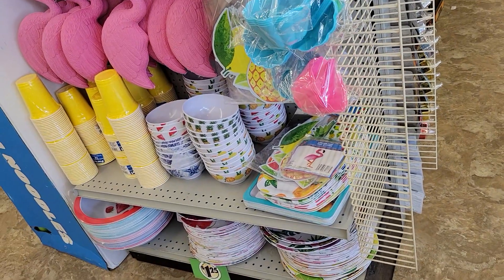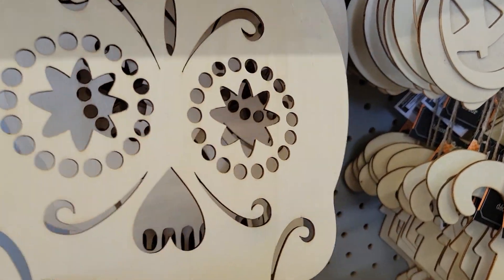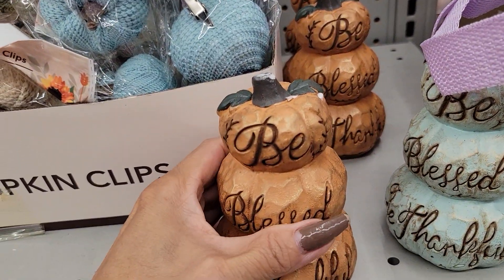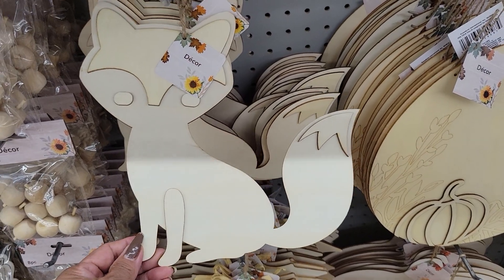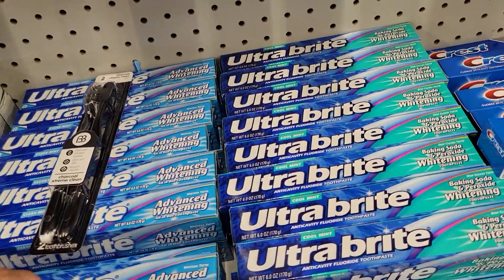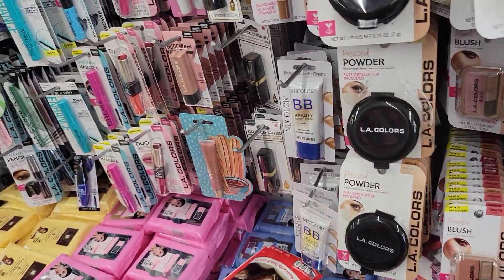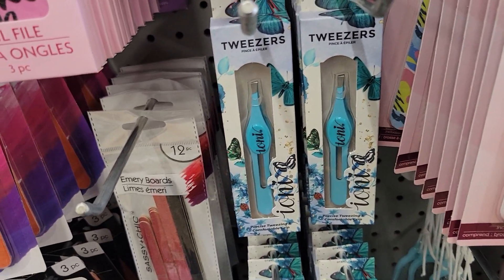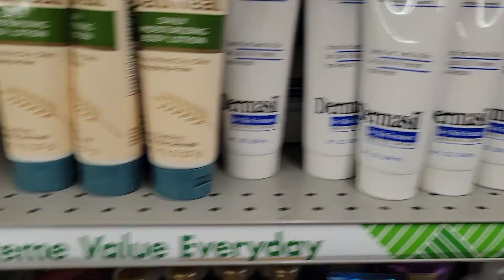Things that are Cheaper to buy at the Dollar Tree